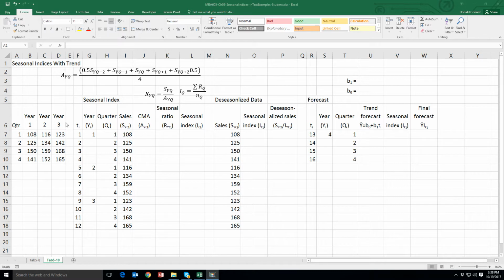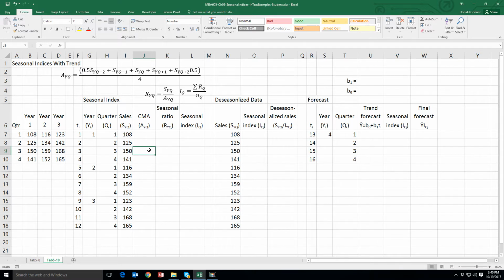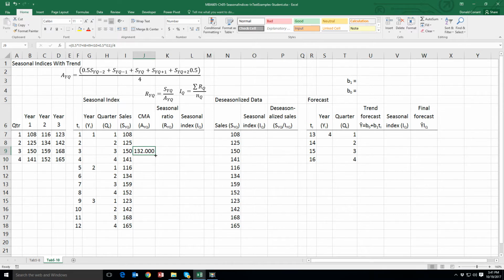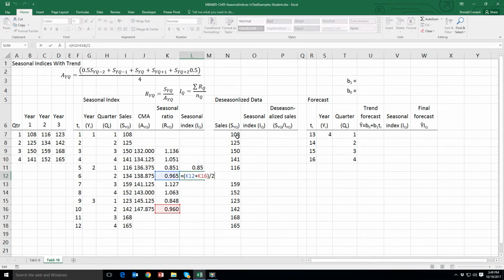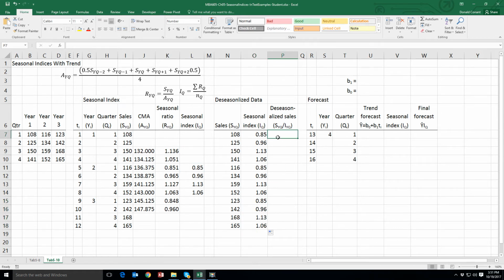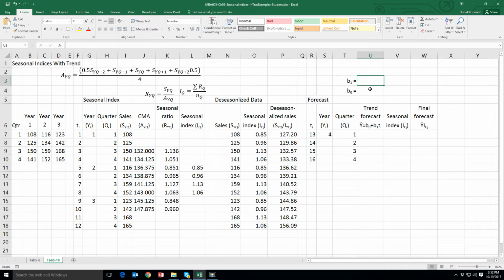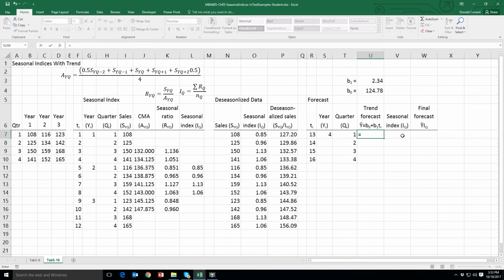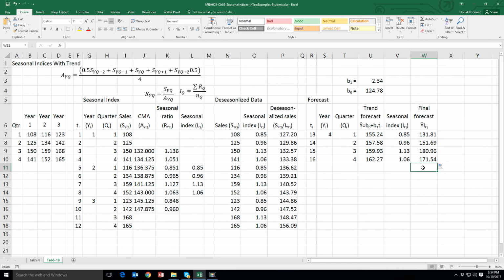MBA605 Ch05 SeasonalIndices WithTrend